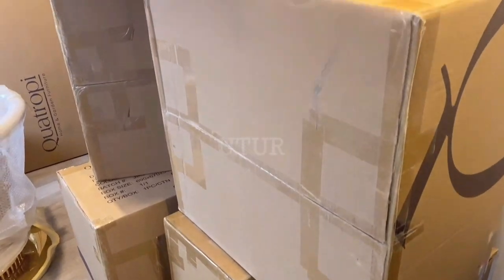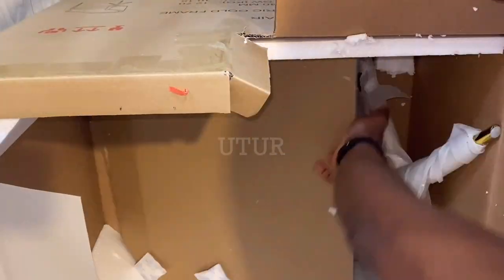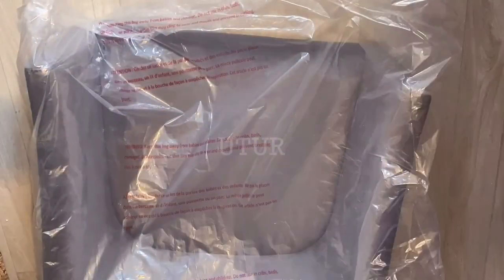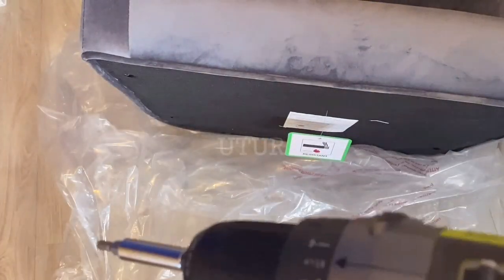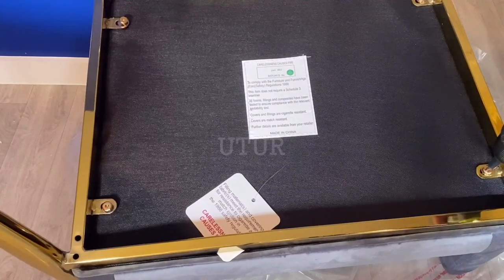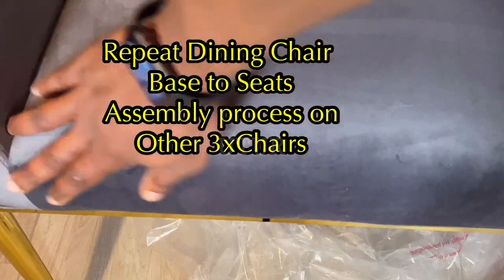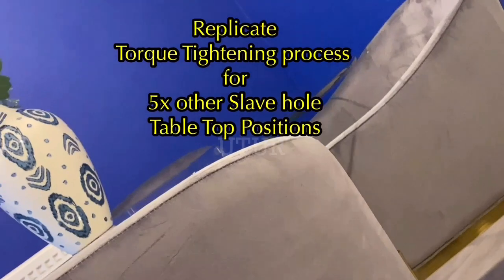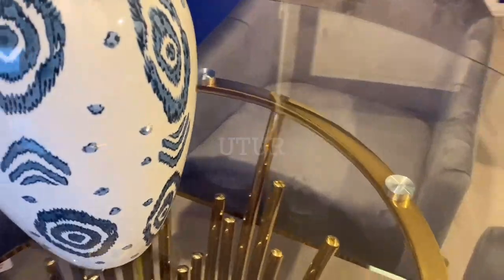Transform your Dinning Room with Luxury Round Glass Table, Gold Pedestal Base & Premium Seater Chair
Round Dining Table, Gold Pedestal Base & Premium Kitchen 4 Seater Assembly

0:00 Quatropi Luxury Interior Round Glass Dinning Table Set up
0:10 Intro - Premium Velvet Lucency Chairs
0:18 (H&S) Gross & Net Weights - Round Glass, Base & Seater
1:00 Grey Fabric Gold Frame
2:05 Assemble Gold Frame Base to Seat
4:52 Aesthetics - Design & Appearance theme
5:00 Repeat - Dining Chair Base to Seat Assembly x3
5:08 Assemble Dining Table Glass Top to Gold Cage Base
5:18 (Health & Safety) Net Weight -Glass Top & Base
5:39 Buff Clean Gold Cage Base prior to Round Glass Install
6:24 Round Glass Top Installation
6:31 Room area Vs. Glass Top Diameter
6:54 Assemble Round Glass on Gold Caged Base
7:16 Install  Adhesive Pads on Gold Caged Base
8:15 Slave, Fasten & Torque Cage God Base to Round Glass
8:34 (H&S) Cracked Round Glass Top Assembly
9:34 Repeat Torque Tightening Process x 5
9:54  Aesthetic Design Product Review Appraisal
10:08 Panoramic View

Related Useful Link

How to Paint your Focal and Living Room Wall in Luxury Yellow and White Contrast Colour Combination

How to Paint your Room Interior in Luxury Hicks Blue and White EggShell Contrast Colour Combination

How to install a glass Splash back, select the right Sealant and how to use a Sealant Gun

How to remove Sealant from a Bath, Shower or sink, Reseal tub and select the right Silicone Sealant

How to clean your Mouldy and Grimy Bathroom, Tub and Mouldy Paint Ceiling - Useful Tips 100 % works

How to use a Sealant Gun and Silicone Sealant Gun Cartridge to Reseal Bathroom and Washbasin